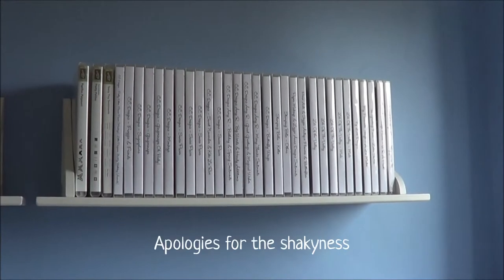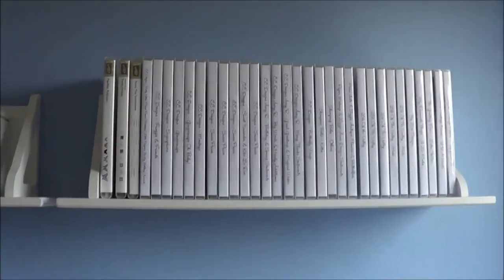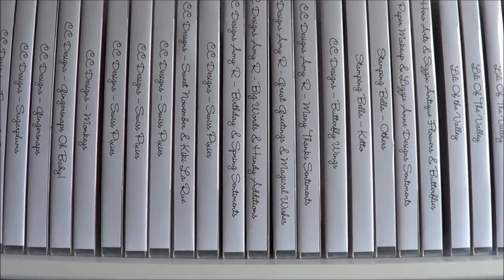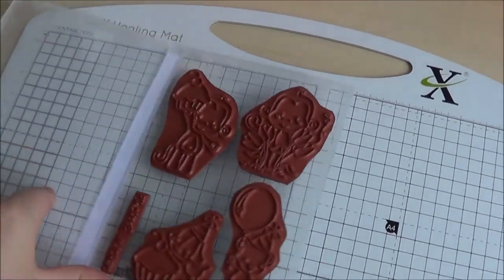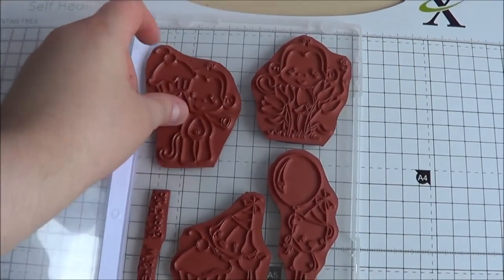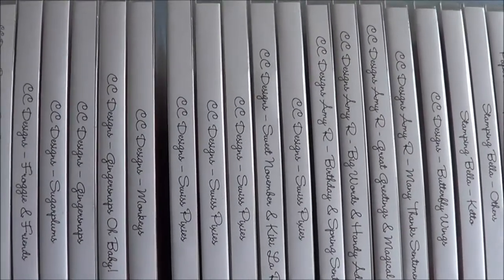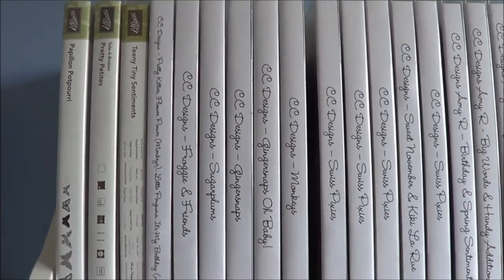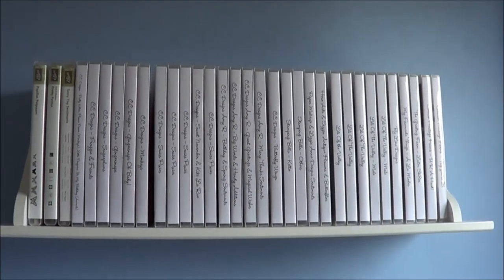How I Store ... Unmounted Rubber Stamps | The Card Grotto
Here is a quick video showing how I store my un-mounted rubber stamps. I apologise for the shakiness of the video but I couldn't get a good view using my tripod. The stamps are mounted using black EZ Mount foam and stored in DVD cases.